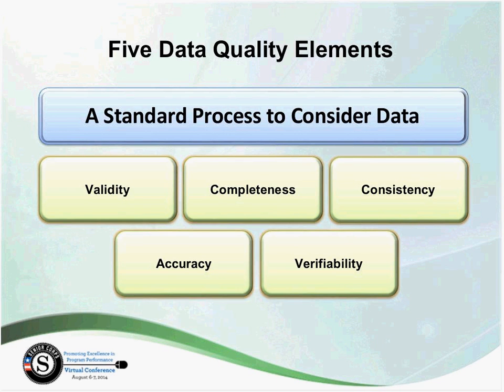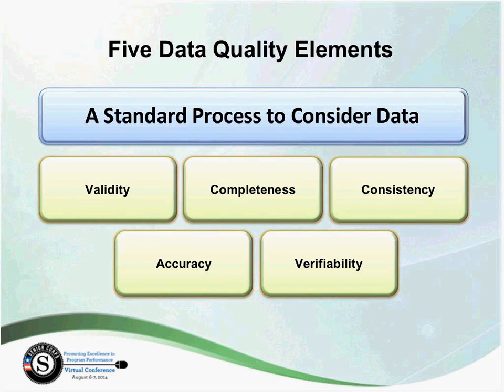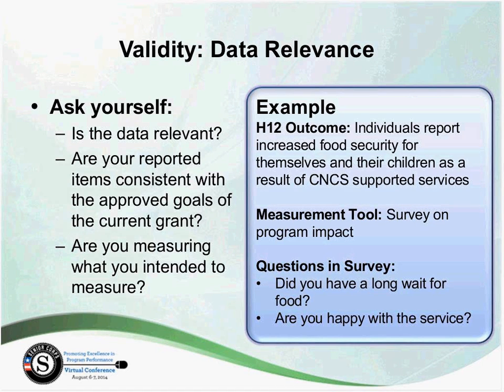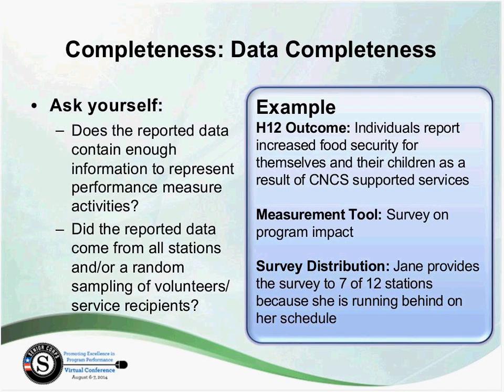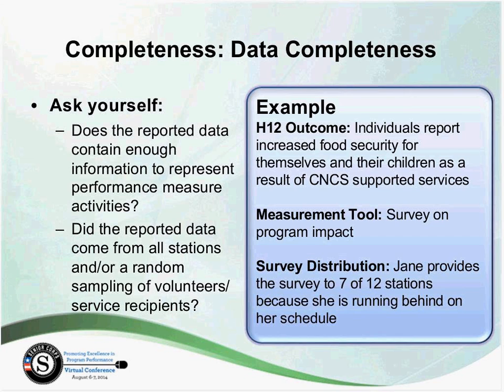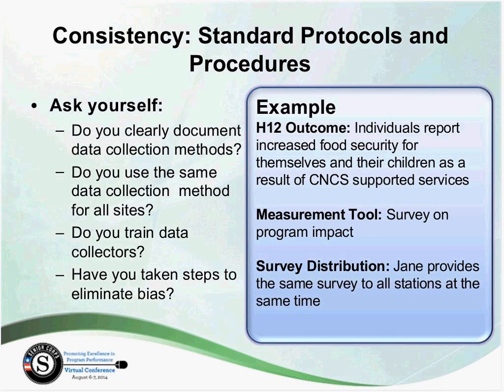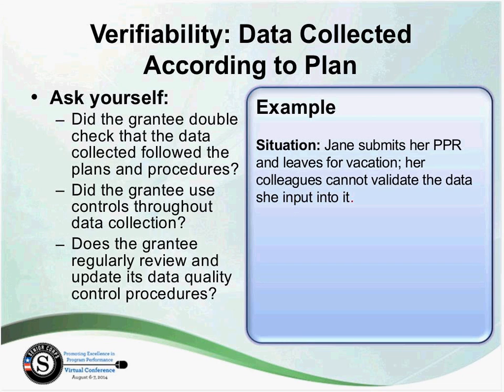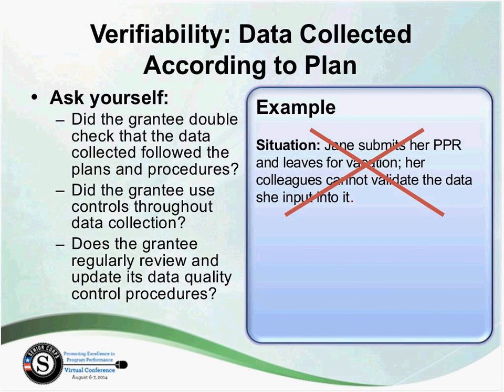Understanding the Elements of High Quality Data 8 7 14 pre recorded